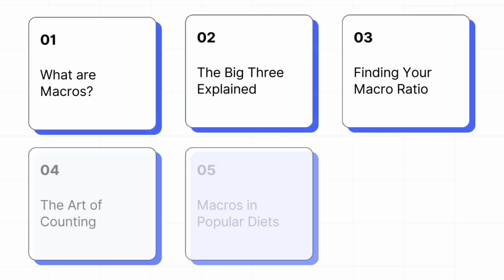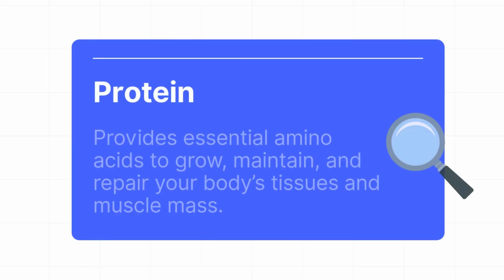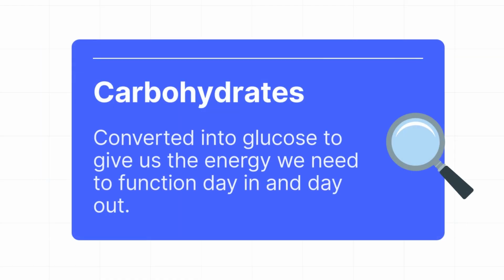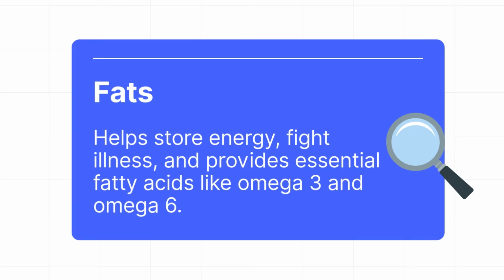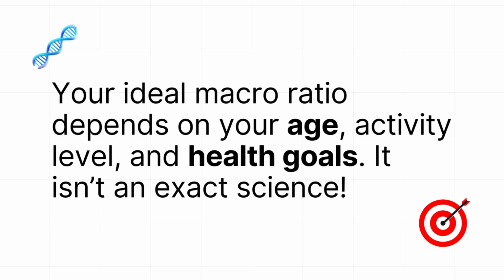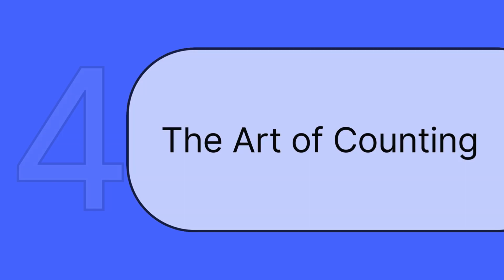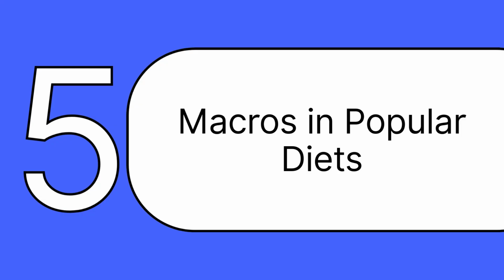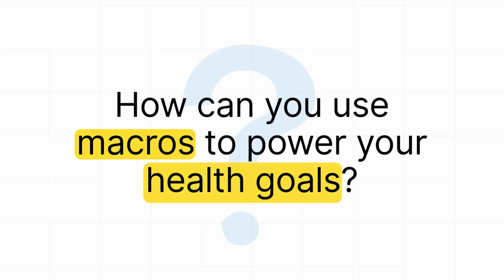Your Essential Guide to Macros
Simplify your nutrition with this essential guide to counting macros. We break down everything you need to know, from the basics to the math, in just under 6 minutes.

Discover exactly what macronutrients are (protein, carbs, and fats) and the vital role each plays in fueling your body. Learn how to find a balanced macro ratio that works for your goals and master the simple calculation to track your intake accurately with tools like MyFitnessPal.

We'll even show you how macro ratios define popular diets like Keto and Paleo, giving you the power to understand the "why" behind your nutrition and take control of your health goals.

Chapters:
0:00 - Your Guide to Counting Macros
0:50 - What Are Macronutrients?
1:13 - The 3 Macros Explained (Protein, Carbs, Fats)
3:08 - How to Find Your Ideal Macro Ratio
3:43 - The Simple Math for Tracking Macros
4:39 - How Macros Work in Popular Diets (Keto, Paleo, IIFYM)

This video adaptation of a MyFitnessPal blog post was assembled using AI tools. Original blog post